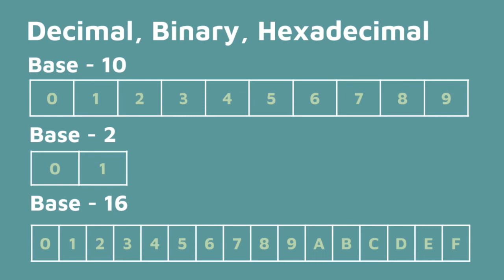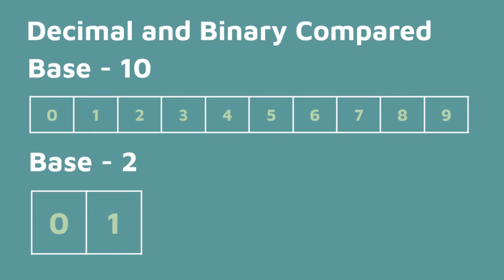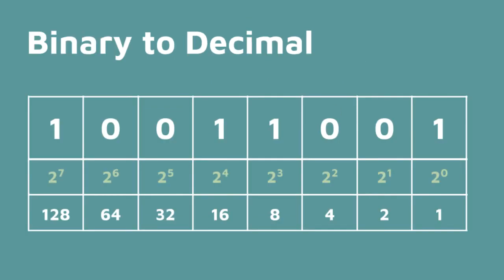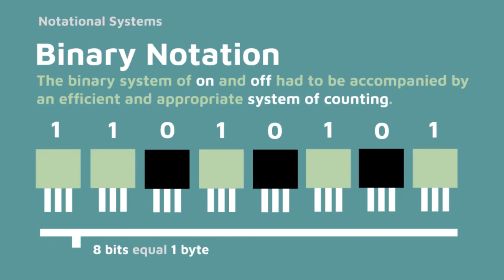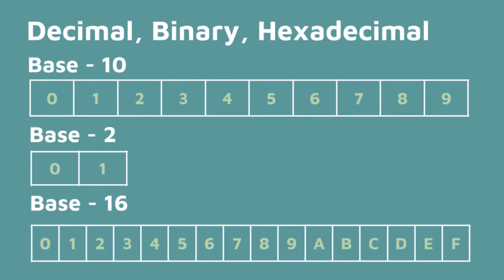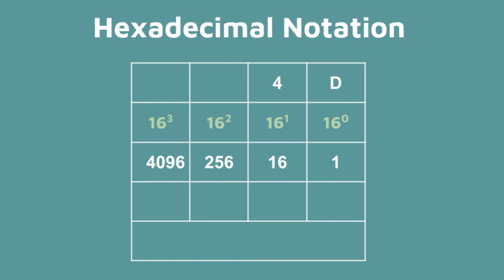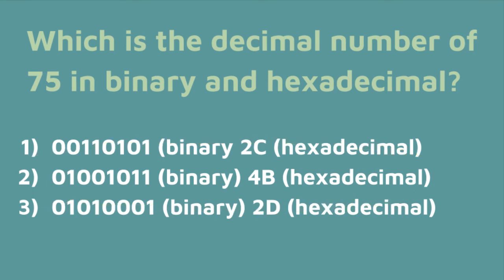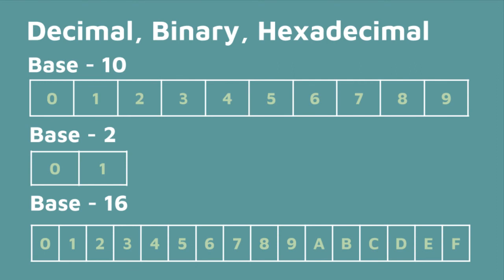Notational Systems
A short summary of binary, decimal, and hexadecimal notations.